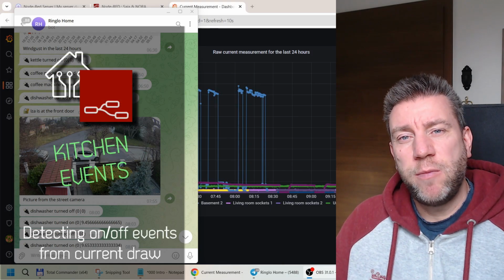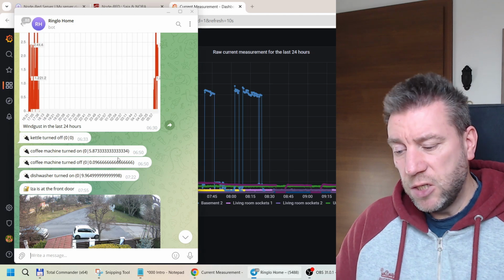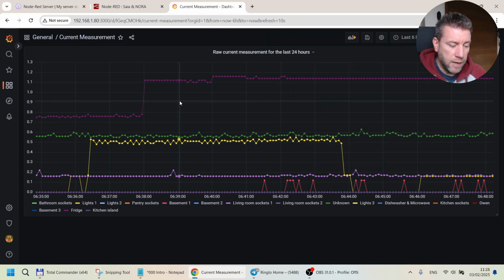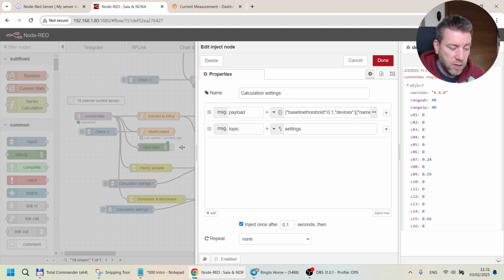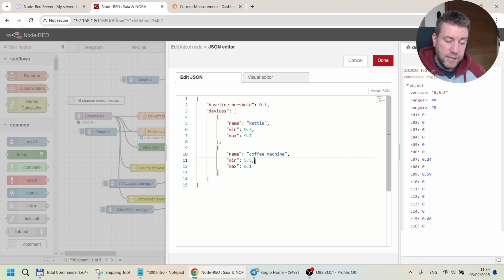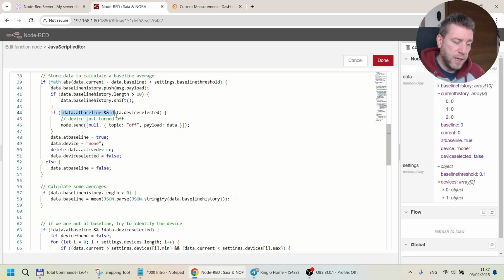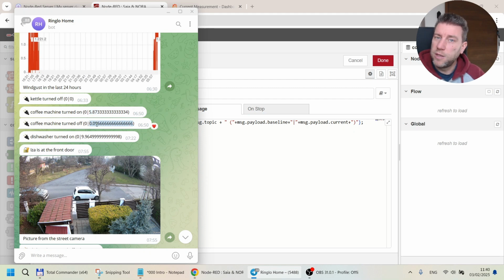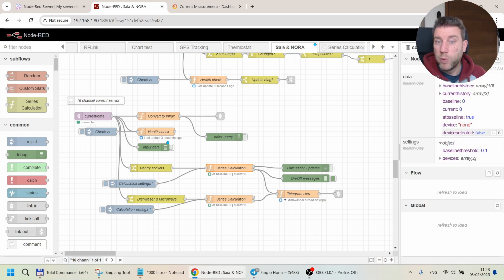Finding devices just by looking at current data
After installing the sensor and all the data stored in the database, I am ready to build a logic to indentify on/off events of certain appliances around the house.

Chapters:
0:00 Intro
0:34 First goal
3:39 Looking at the data
7:21 Node-Red code
8:54 Logic concept
12:19 Code details
16:08 Events
20:56 Outro